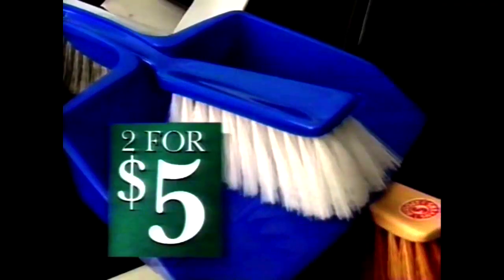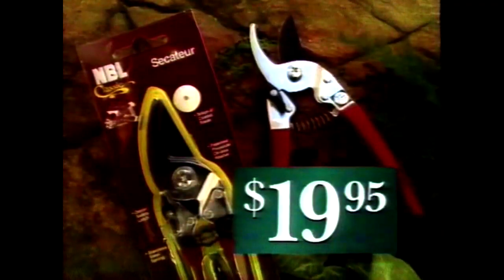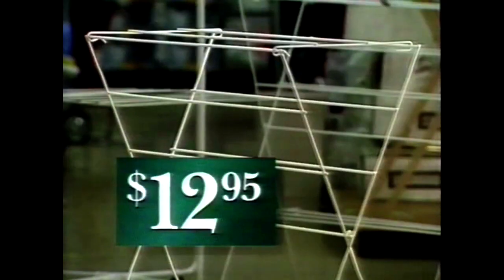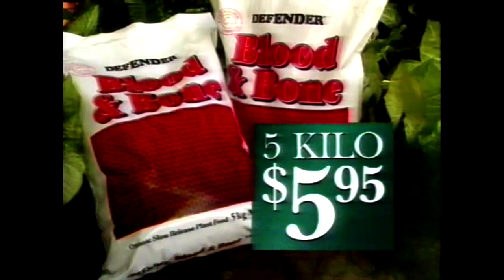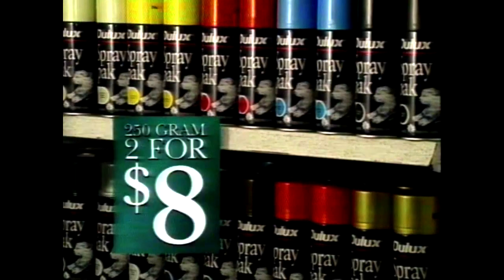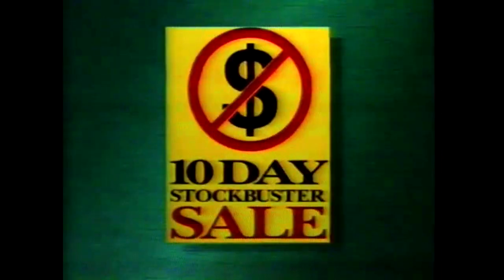TVC - Harry's & Lloyds '10 Day Stockbuster Sale' (1991)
I assume Bunnings bought Harry's and the Lloyds chain before they were rebranded into the parent namesake two years later, hence this one using Bunnings elements!